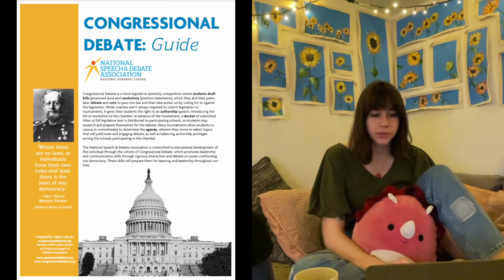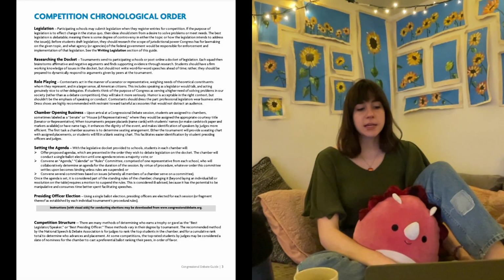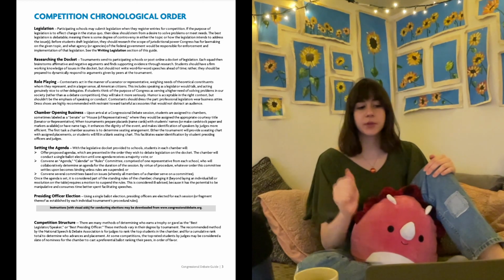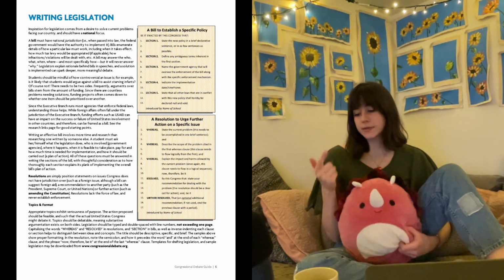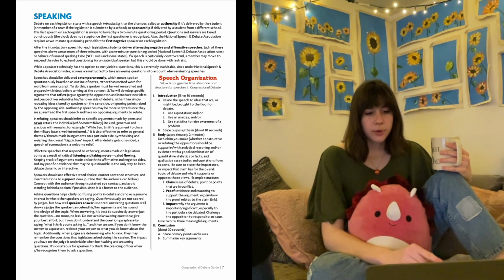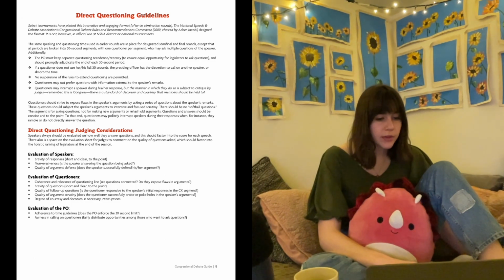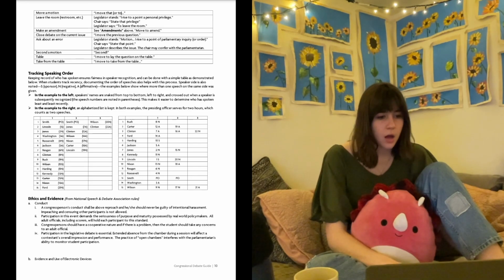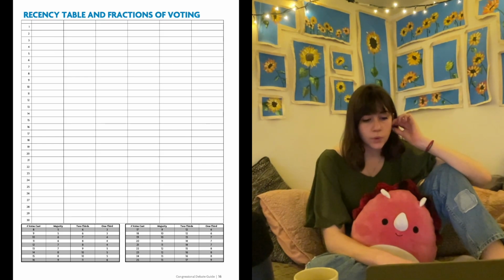Intro to Congress #7: The NSDA Guide